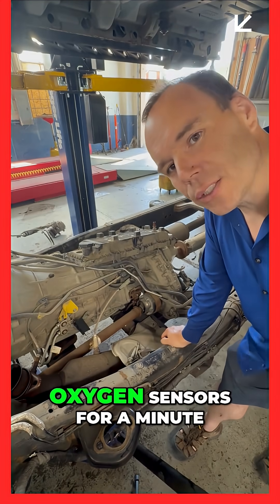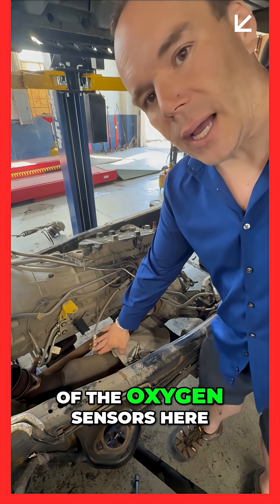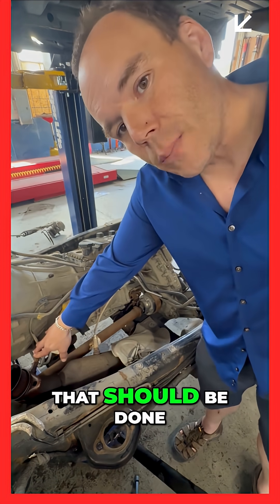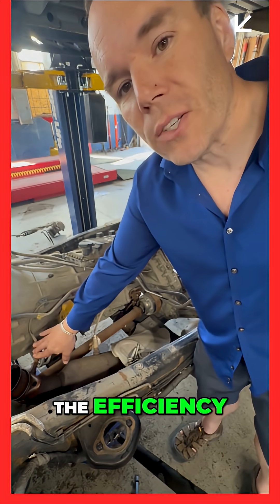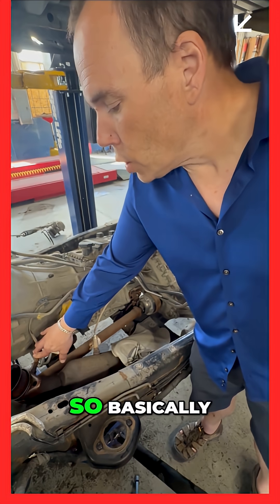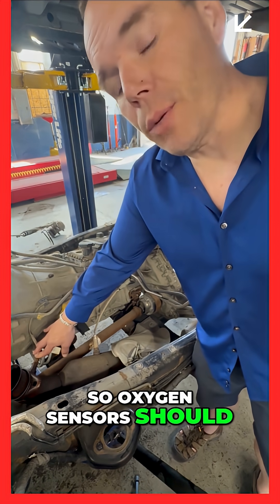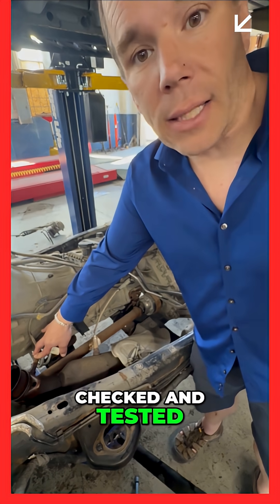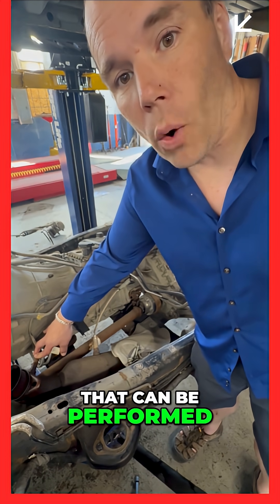What Do Oxygen Sensors Actually Do (And Why They Matter)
What do oxygen sensors actually do? A lot more than you think!
They help your engine run smoothly, boost fuel efficiency, and keep emissions low. Ignore them—and you’ll feel it in your wallet.

And while we're at it...
This is what a neglected belt really looks like. Cracked. Frayed. Ready to snap. Don’t wait for a breakdown—get it checked!

📍 Mike’s Auto Clinic – Nampa, ID

Let me know if you want to tweak this for Instagram Reels or Stories too!